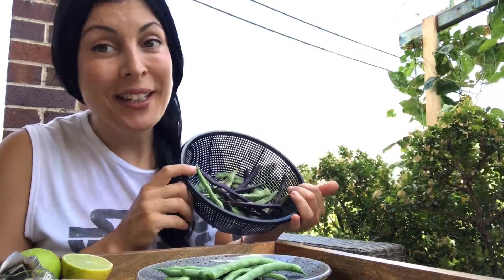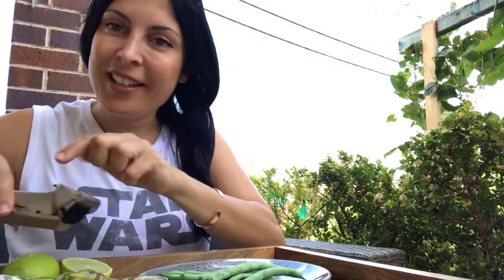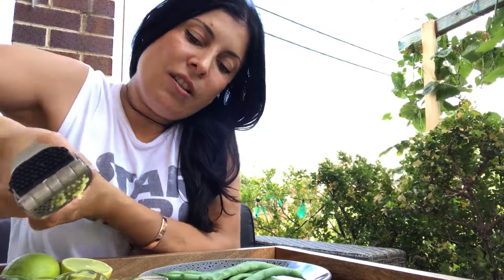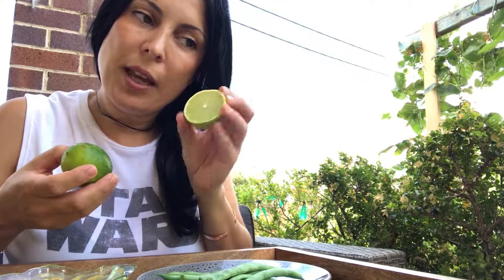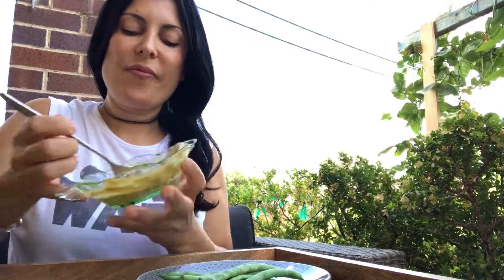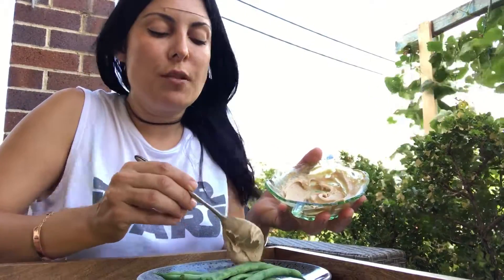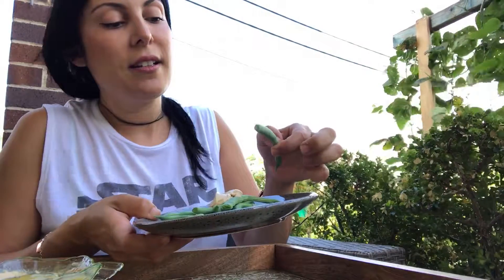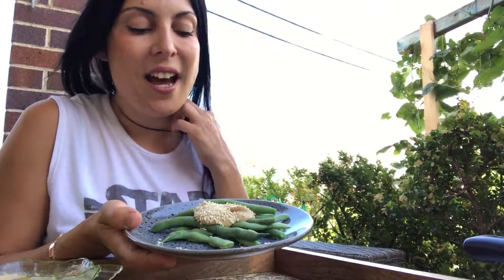Boring green beans? No thanks.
Add some excitement to your greens with this quick and easy tahini paste. Made with Sesame seeds, this paste is rich with vitamin E and is packed full of flavour.